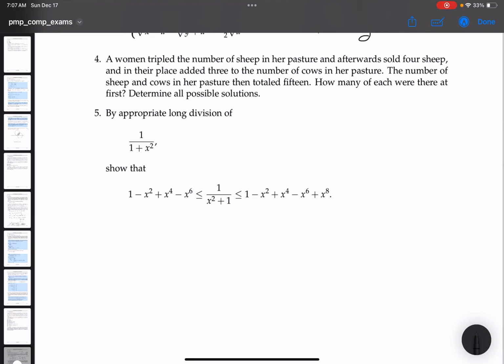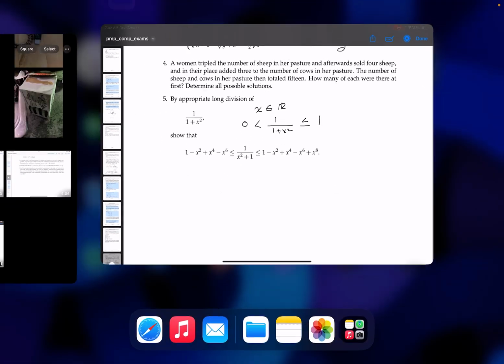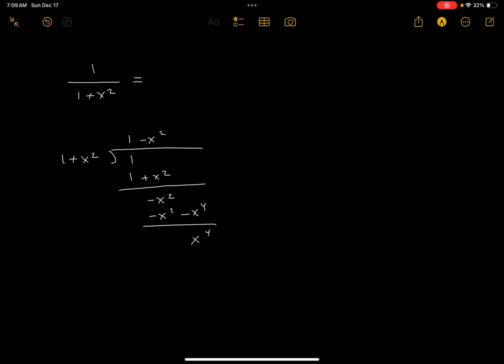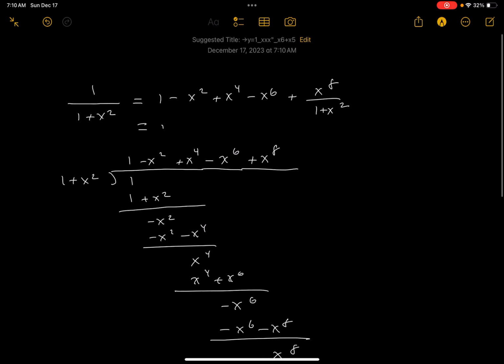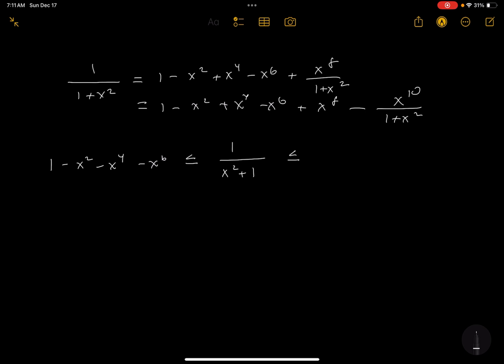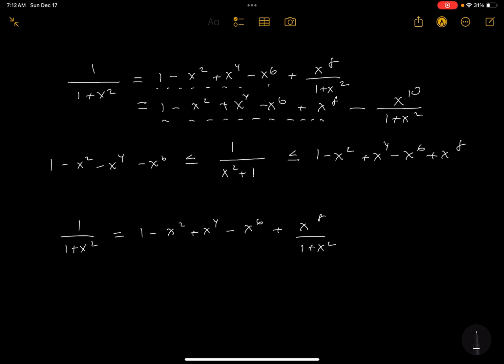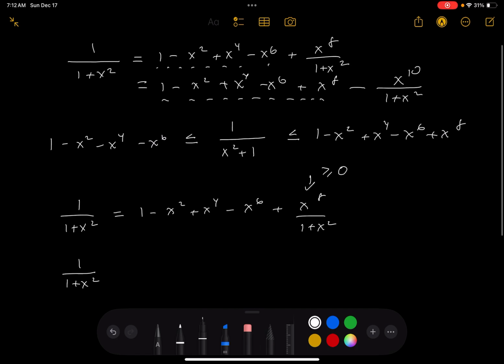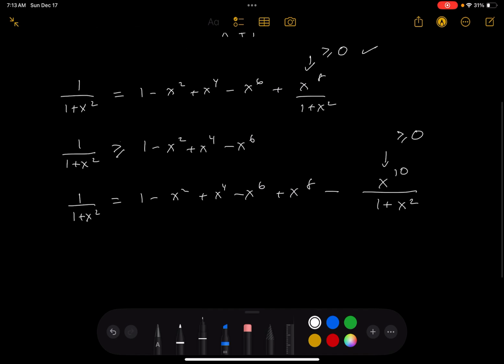pmp contest 04 03 05